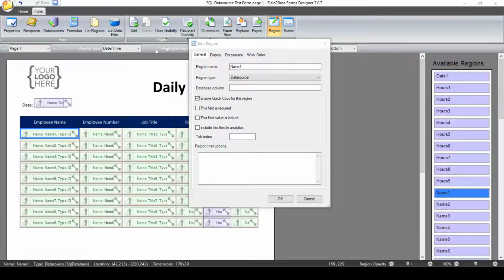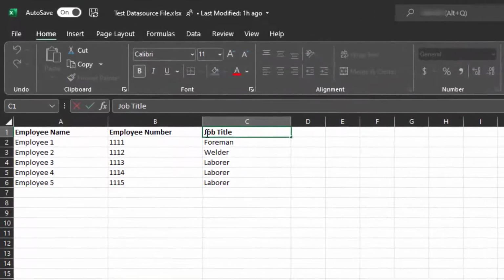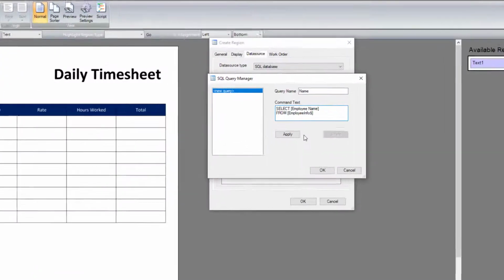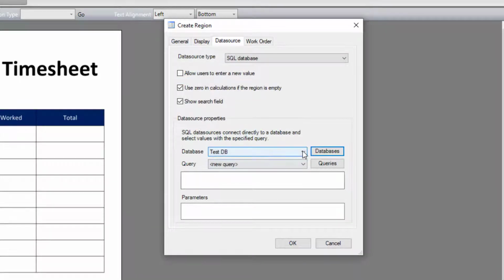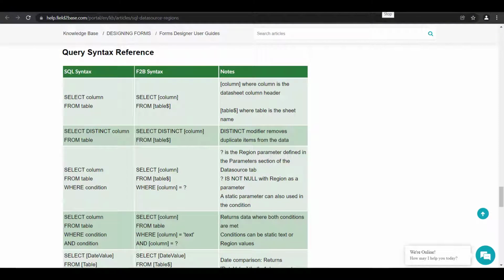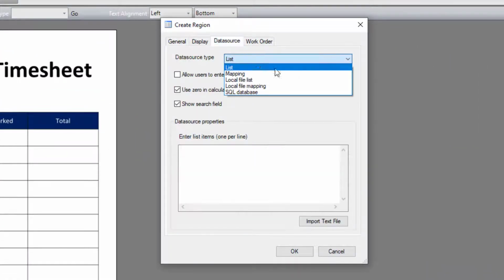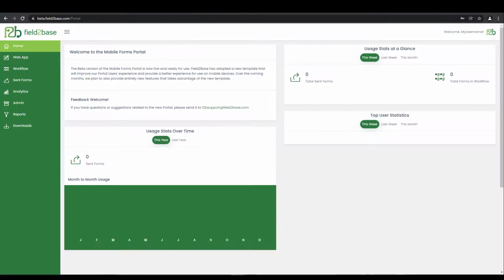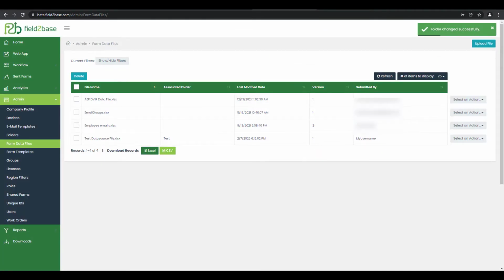SQL Datasource Regions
A SQL Datasource allows you to pull data from external Form Data Files (Excel or Access files) into your Form. This is a convenient option when you need to make updates on a regular basis because you only have to update the data in the Excel or Access file instead of making any changes to the Form itself. It also allows you to pull data from a single place into multiple Forms across your company.

For more information on creating SQL Datasource regions that can pull data from these files into your forms, see the SQL Datasource Regions article

 You can change the data in these files and the new data will be available in the Datasource regions on your forms.
The Form Data Files page in the Portal allows you to manage the Form Data Files for your company's digital Forms. You can view, upload new, update, or delete Form Data Files from this page.

For information on managing Form Data Files in the Field2Base Portal, see the Form Data Files article